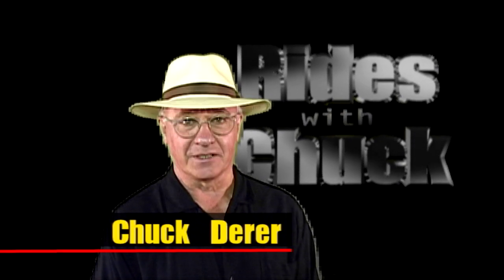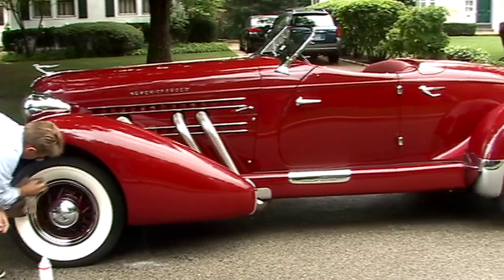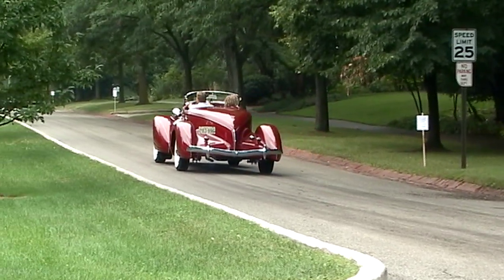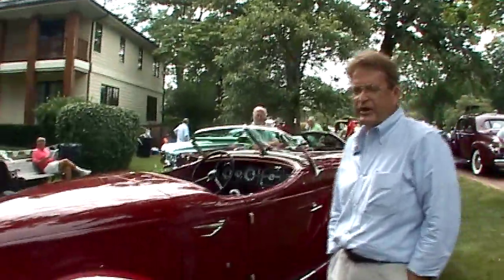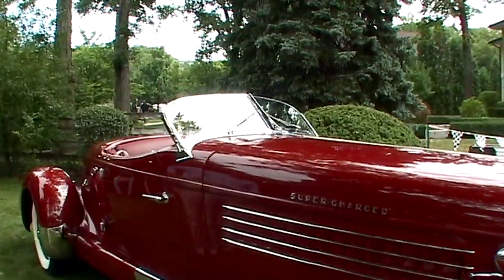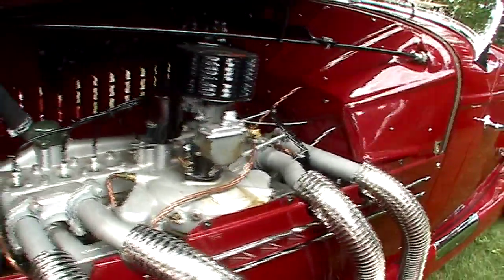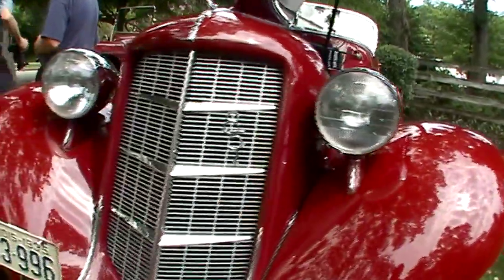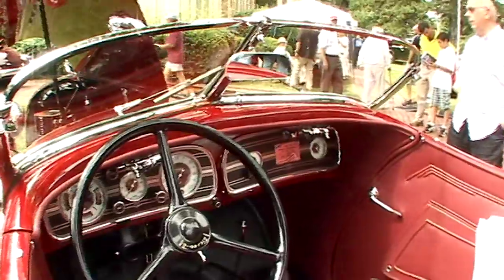1935 Auburn Speedster A Classic Car Club of America Classic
We talk with the owner of this 1935 Auburn Speedster at the AutoHistorica in Highland Park.